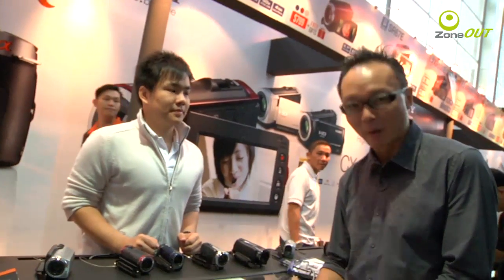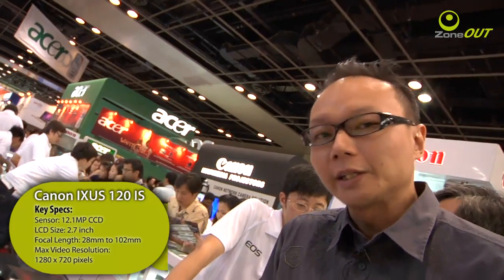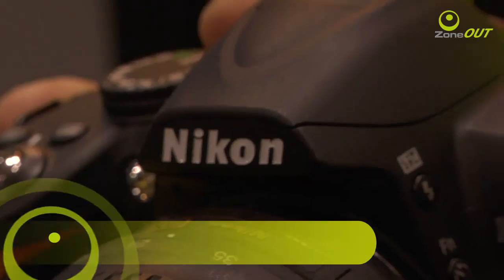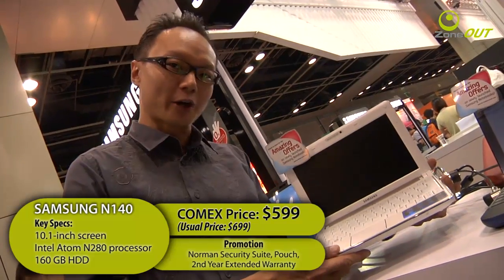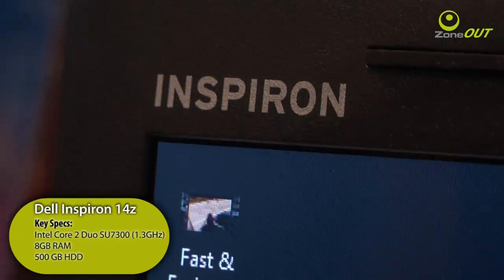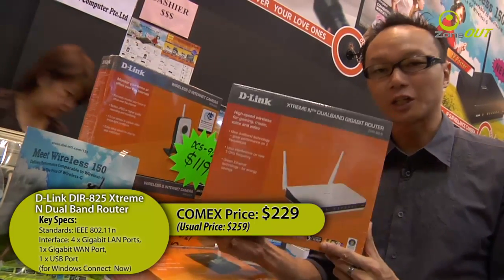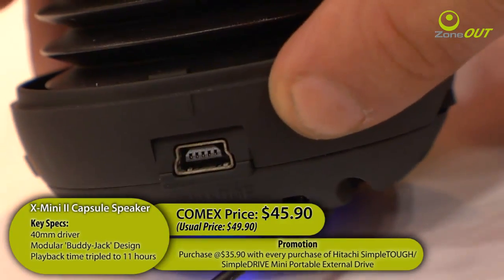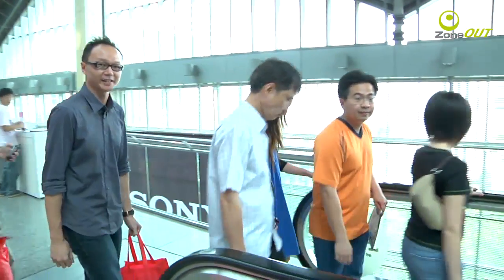Comex 2009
Comex 2009 starts today! With over five floors at Suntec Singapore, it promises to be bigger than the previous show, with more gadgets and bargains for all. Team HardwareZone was at the show floors to get you the latest prices and deals.